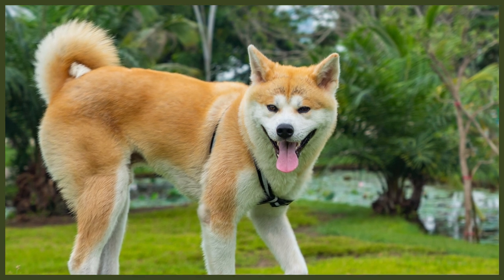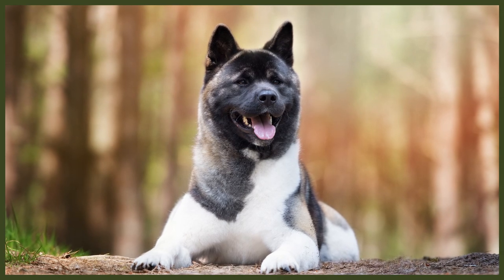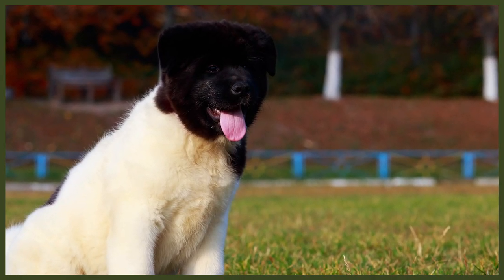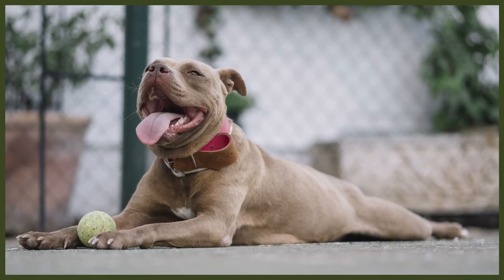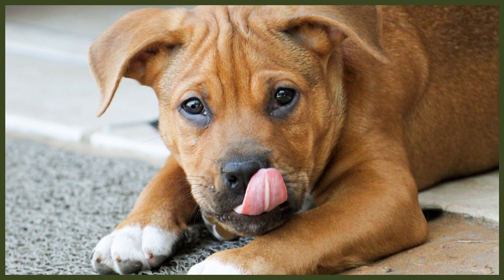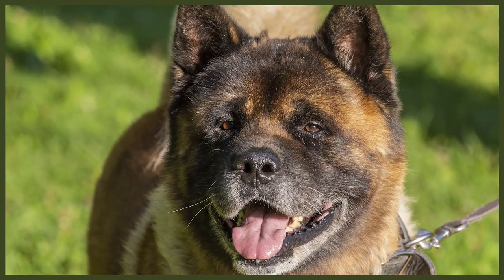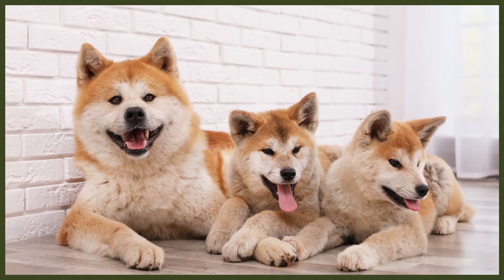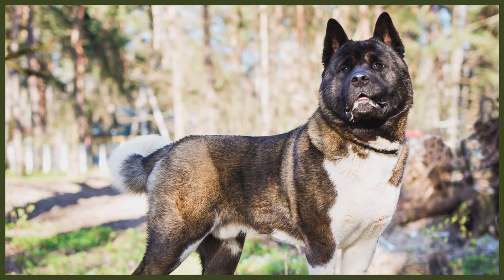AKITA VS XL BULLY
AKITA VS XL BULLY. They have a number of similarities and differences but which would be better for you? Today we compare the 2 breeds.

OUR PRODUCTS:
Fenrir Ragnar Harness

These videos are made and aimed at adults in a stage of their life to purchase or adopt a dog, we want to help them choose the right breed and become excellent canine leaders to help end the number of dogs that end up in shelters.